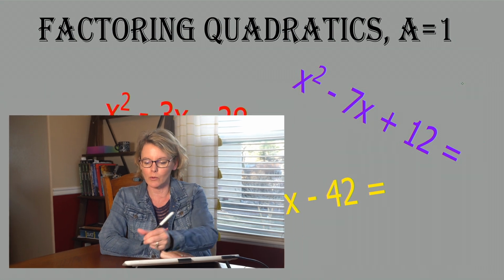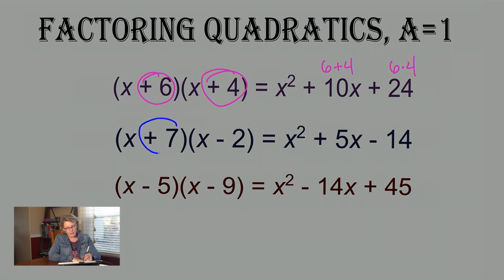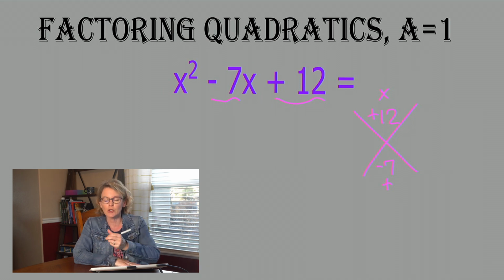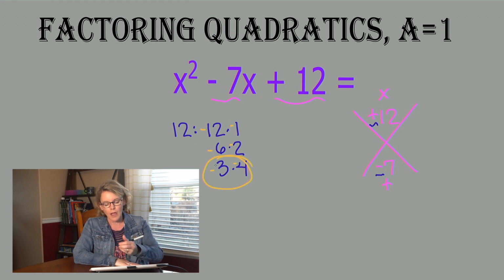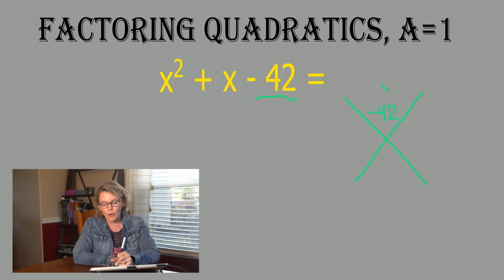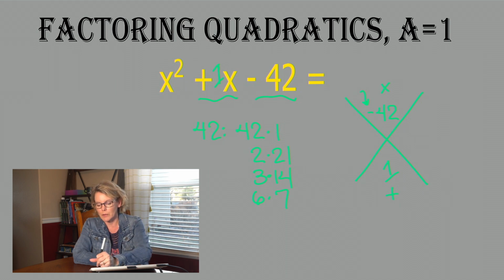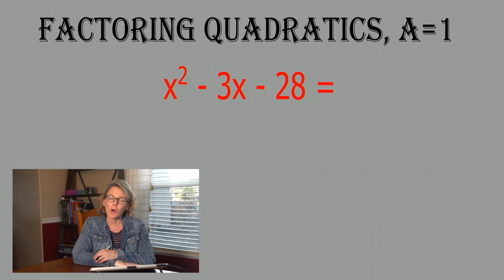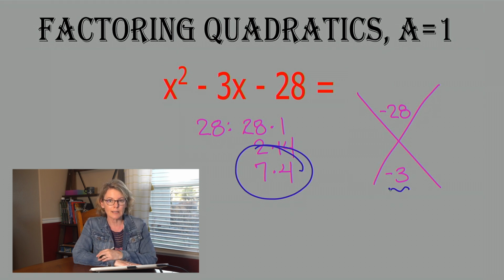Nugget 1: Factoring Quadratics a=1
In this video, we are going to learn how to factor quadratics that are in standard form, where a=1

We show the pattern between standard and factored form, where b is the factored numbers added, and c is the factored numbers multiplied.
We practice examples of factoring standard to factored form by finding factors of the c term that add to the b term
We use the X technique to organize the factors

For more videos and other related topics and resources, visit us at mathforall.net